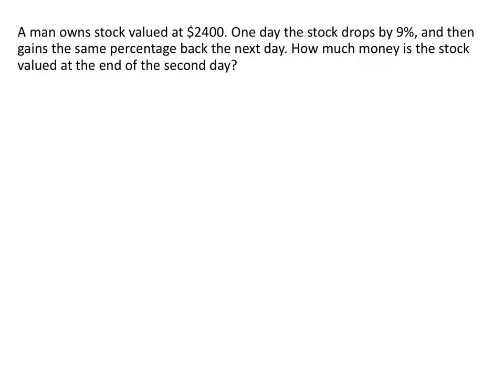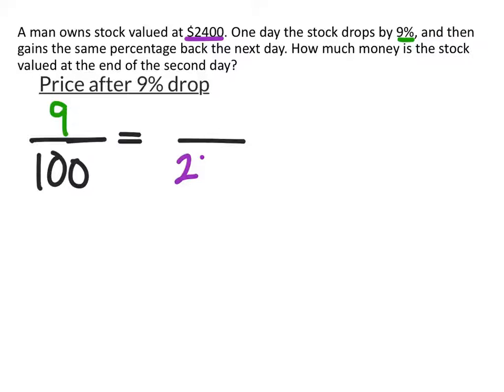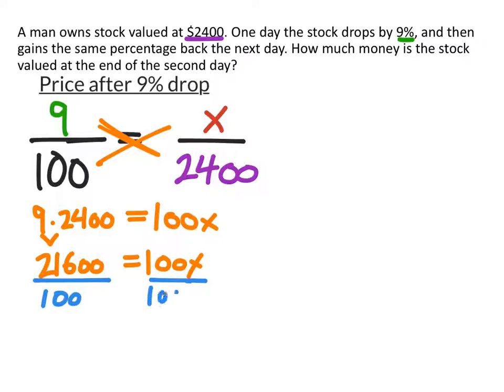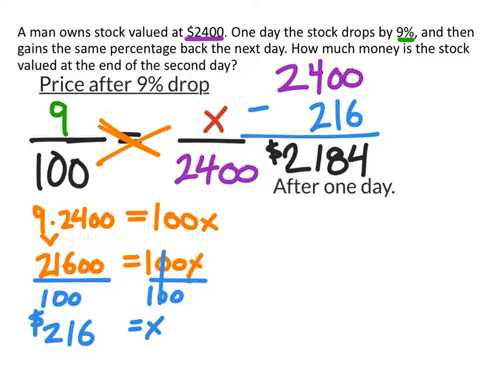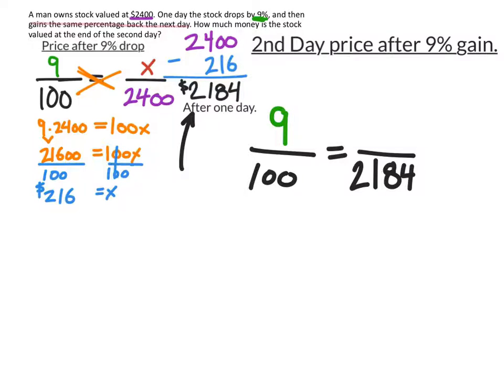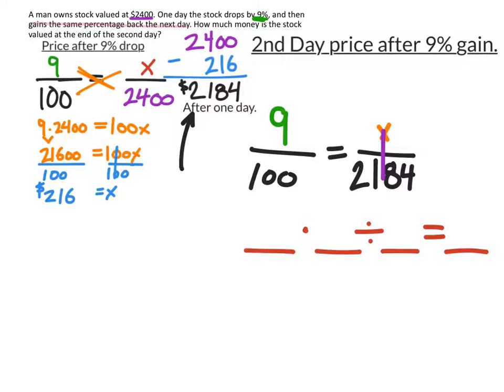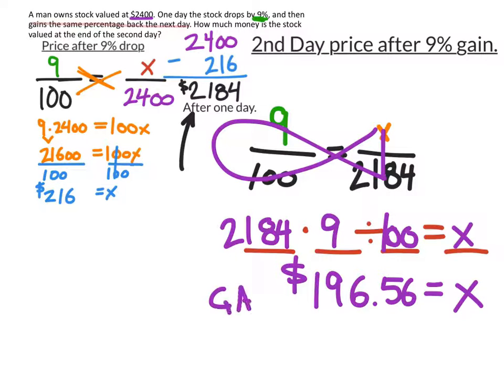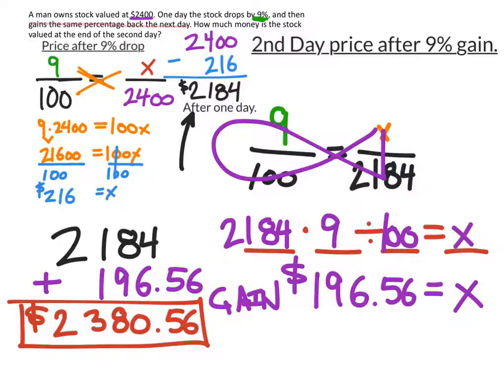Percent Problem: Stock Loss then Gain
A stock decreases by 9% then gains 9%.